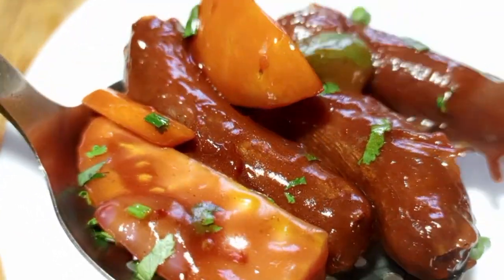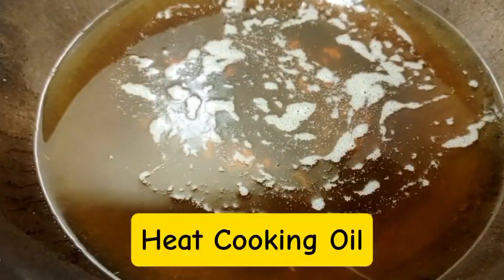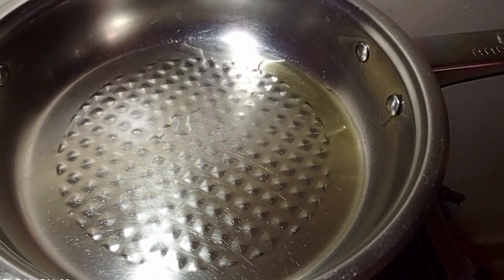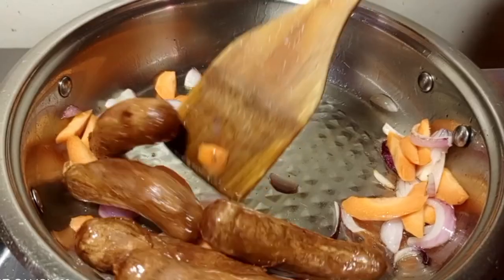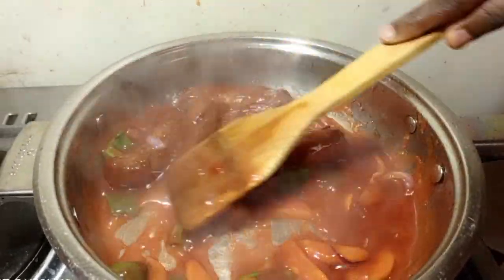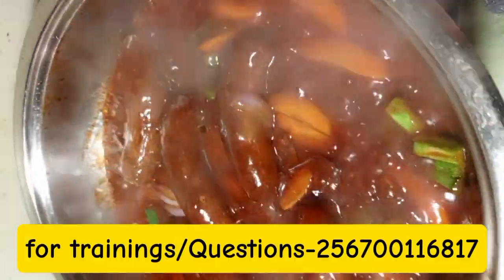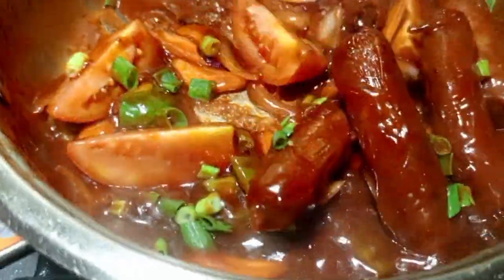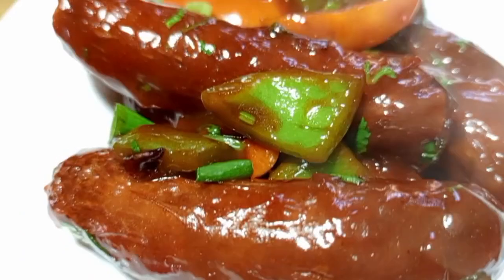Sausage Recipes For Kids (Family Cooking)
Homemade sausage recipe / Sausage combo recipe

Hi Foodies / Besties

Thanks for always following Our Recipes and Today we are here to take you through in making